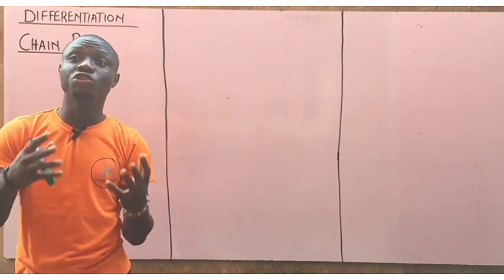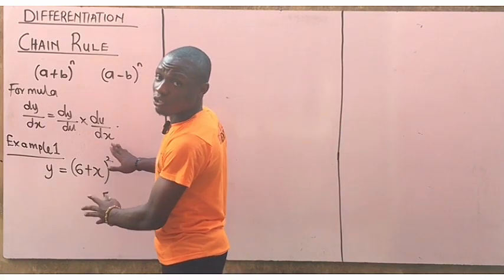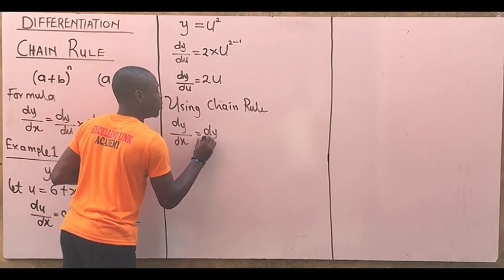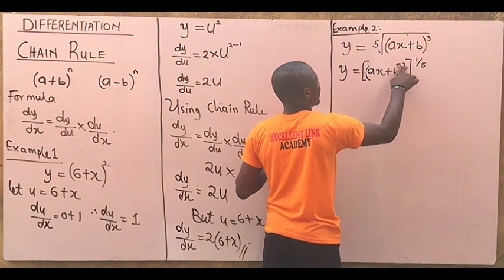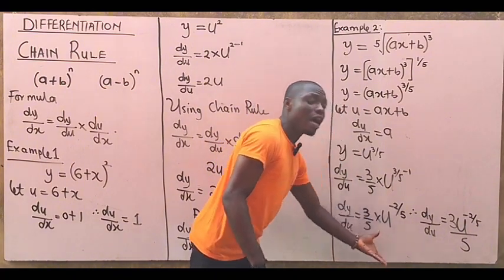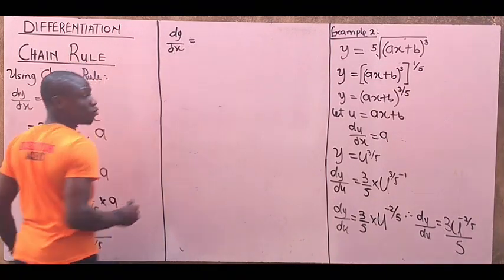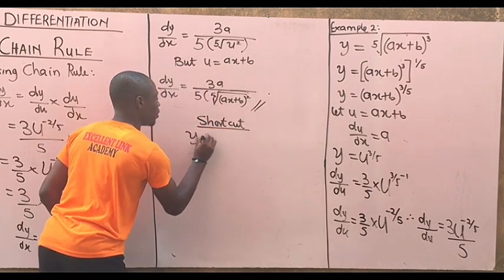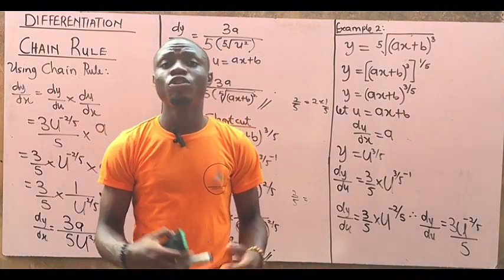Chain Rule Method of Differentiation | Derivation